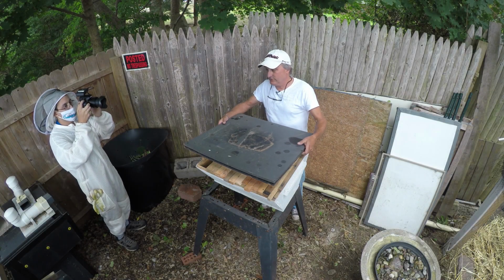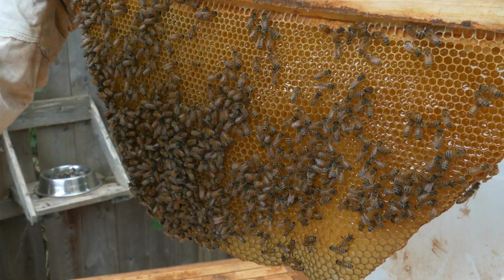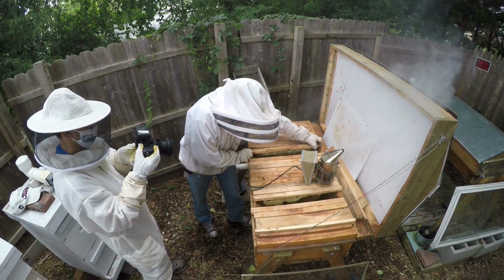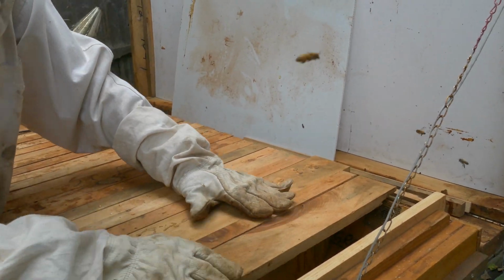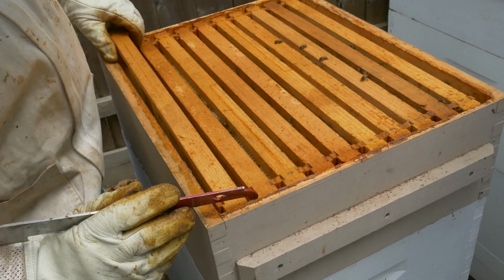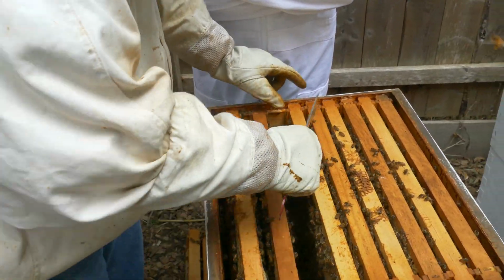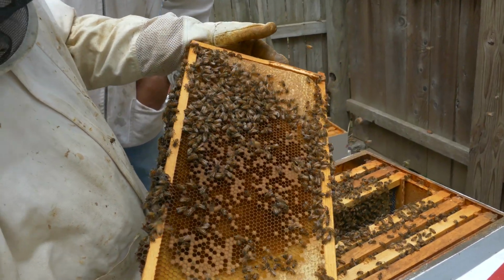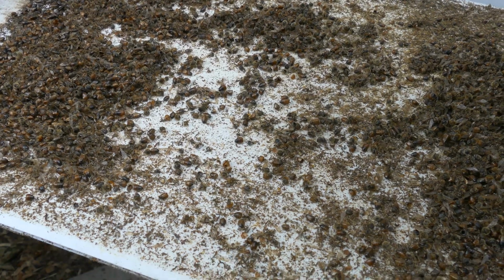Hive Dive Aug 2020 - Glenn's Top Bar and Langstroth Hives